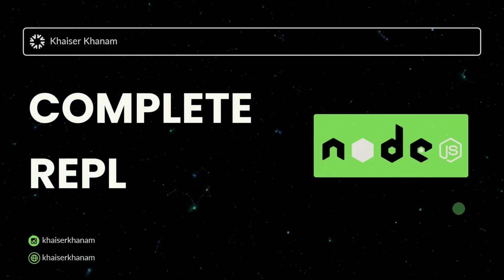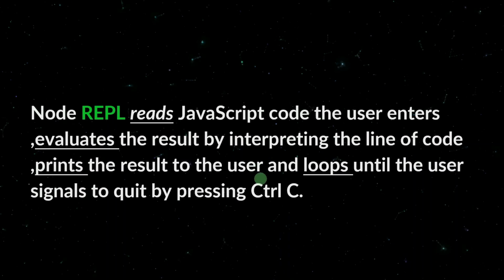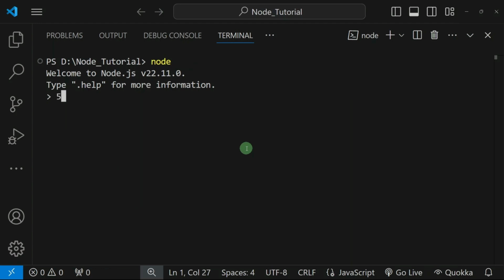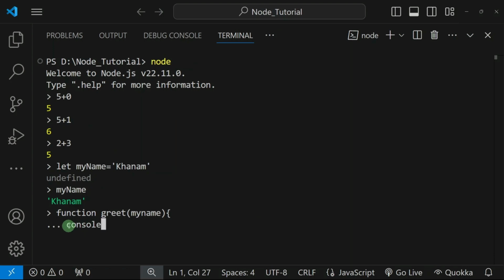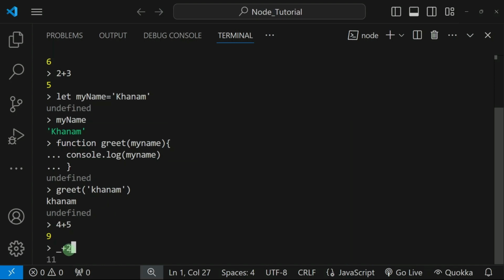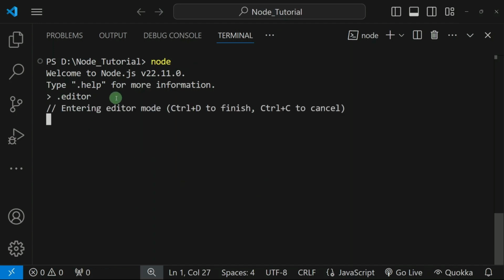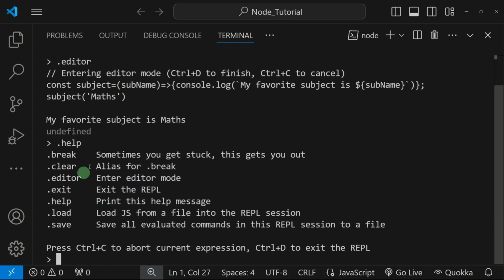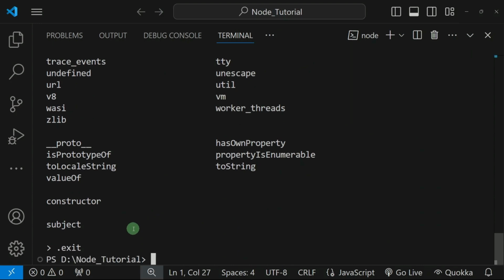Node.js Tutorial #14: Nodejs REPL Complete Guide: Understanding the Environment from the Start